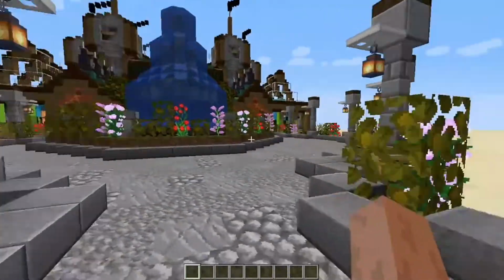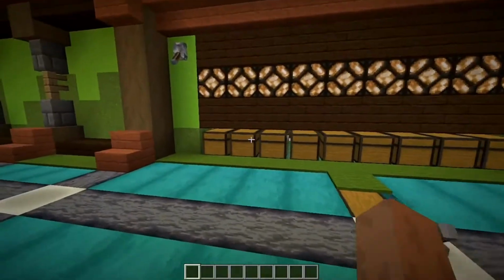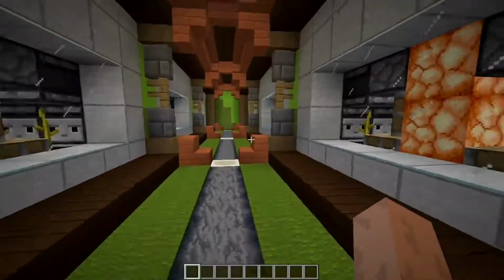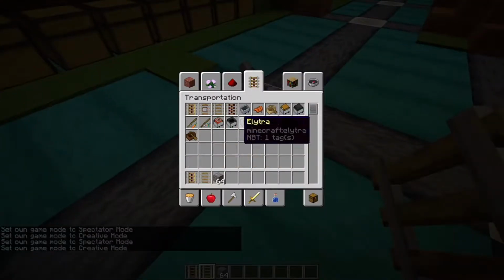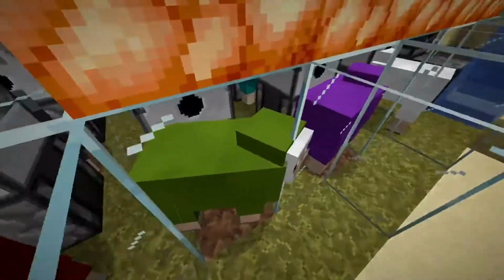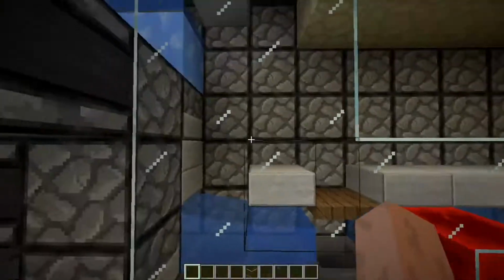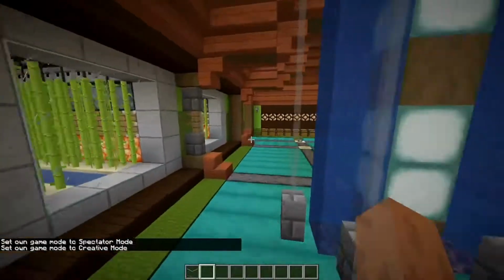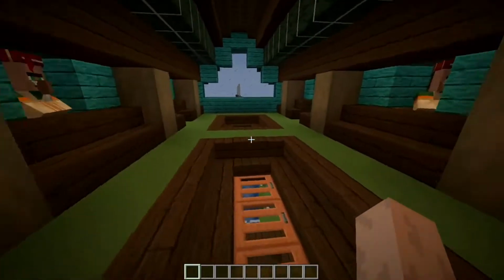What is INSIDE of this Amazing Structure?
I've built an amazing structure to where the ultimate hall shall awaits. This structure will stand on its on, from detail to detail, to how the story unfolds itself. You will see a lot of automation about this build and your eyes shall be blessed upon seeing the structure and the how the story unfold itself.
}|{ If you have the time make sure to follow this incredible people \/ }|{